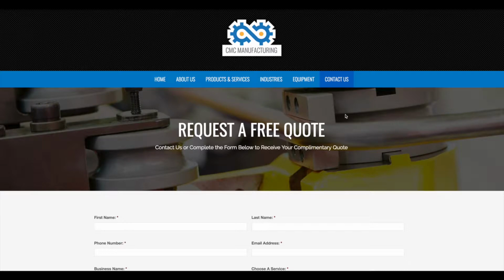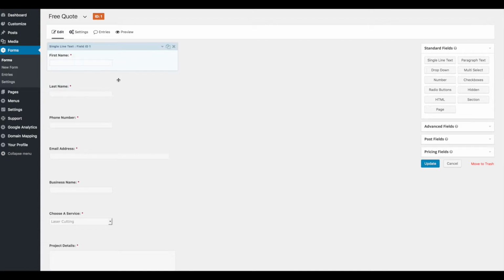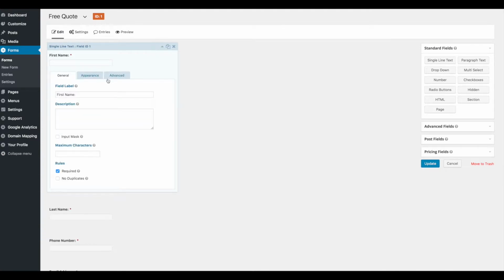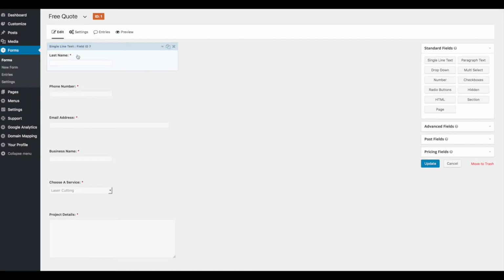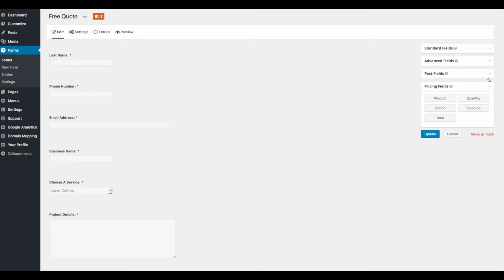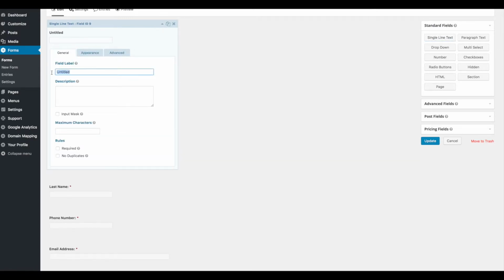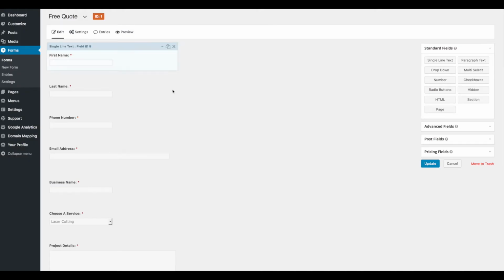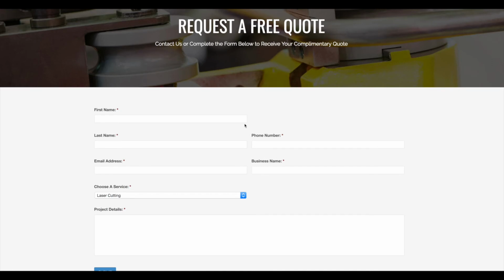Websites For Manufacturers - How to Edit The Contact Form - Factory Web Source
In this tutorial I will show you how to edit the Contact Form on your manufacturing website.

Get a manufacturing and industrial business website for only $79. to get started today!

We provide Manufacturers, Machine Shops, and Industrial Businesses with a simple and affordable website solution for you to promote your business and provide your customers with the information they need. Our professionally designed website templates have been developed specifically for the Industrial and Manufacturing industry. We offer the fastest, easiest, and most cost effective website solution.

Simply choose your design, customize your website with our easy to use content management system and tutorials, add your products and services, and launch your website today.